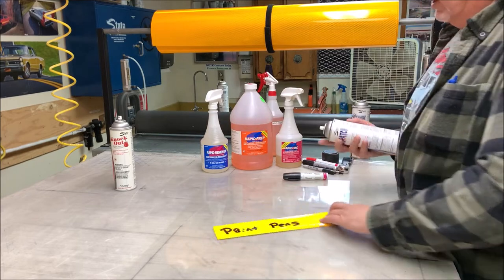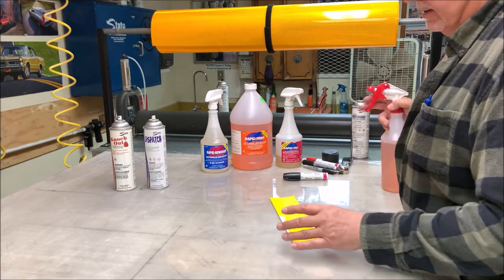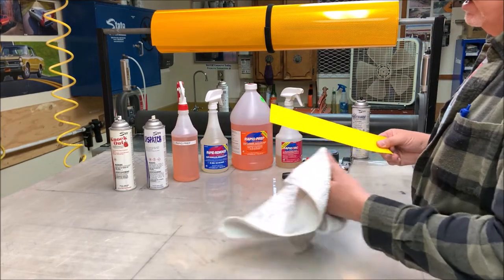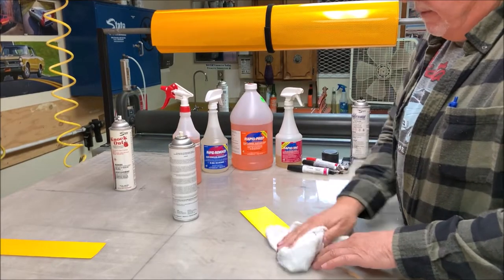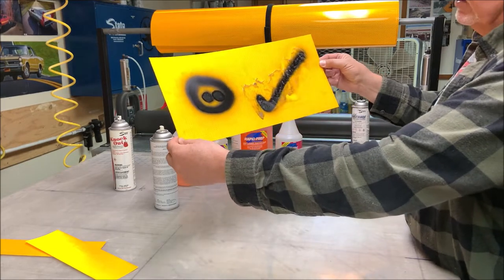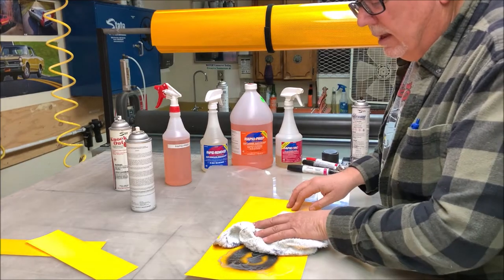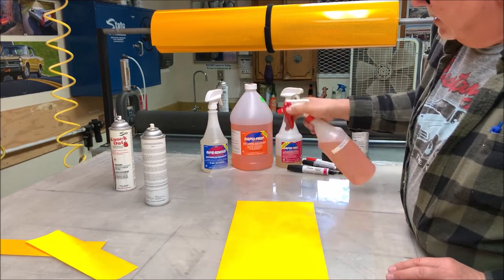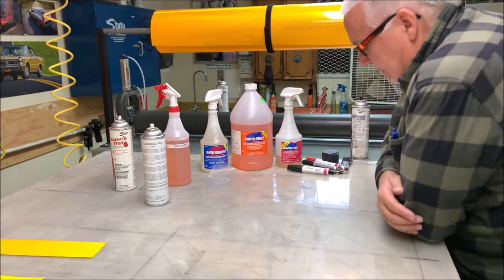Traffic Sign Crimes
Crimes against signs.  Removing graffiti from traffic signs.